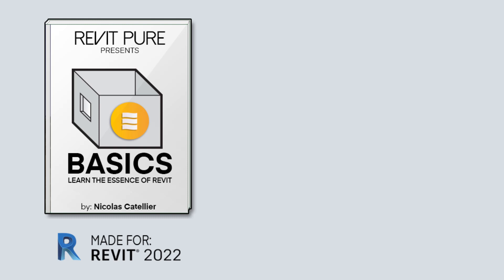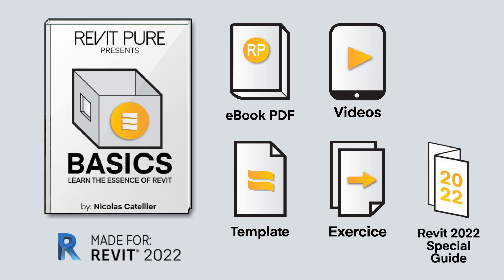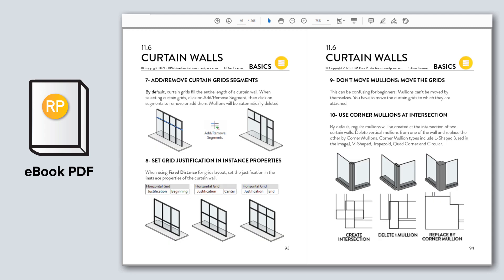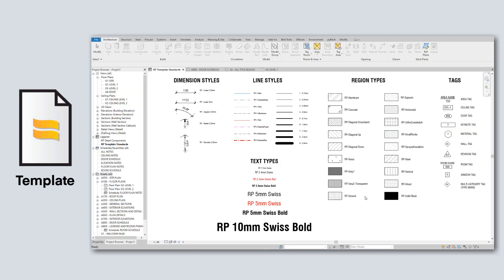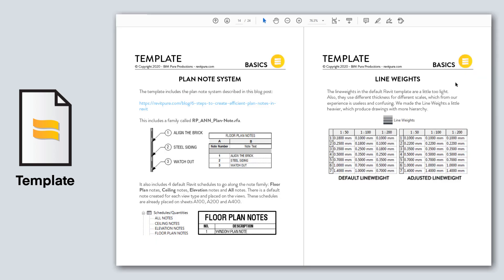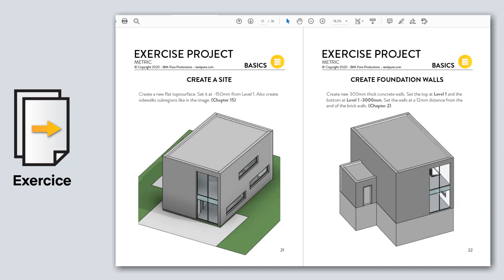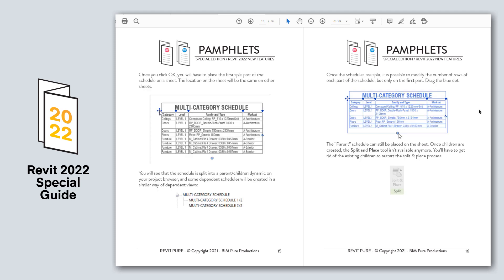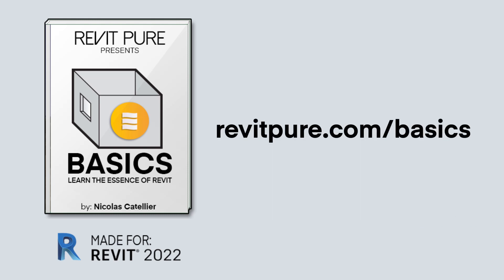BASICS Learning Package for Revit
Learn the essence of Revit - a course made by the creators of the most visited Revit learning website.

The BASICS learning package will teach you everything you need to complete your first Revit project.

Thousands of users worldwide are learning Revit with BASICS, from small residential designers to huge AEC companies.

BASICS is made to be simple, fun and efficient to users of any level. Each package contains an eBook PDF, video tutorials, a Revit template, an exercise project and a special guide to the best new features in Revit 2022.